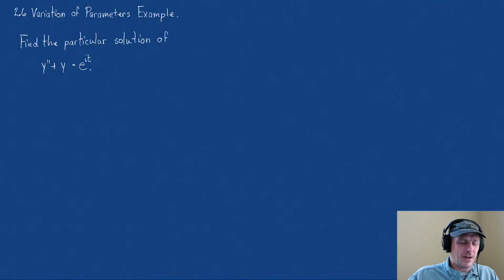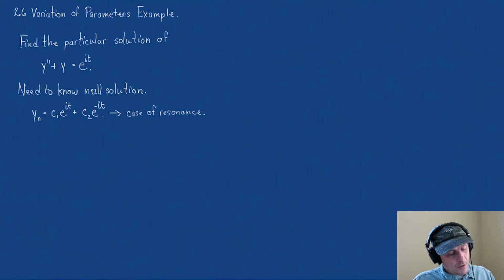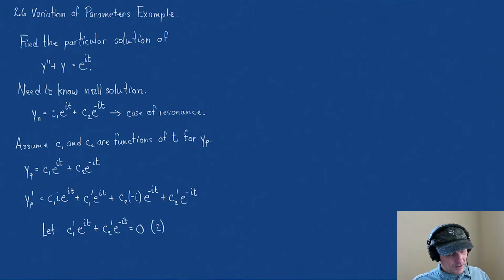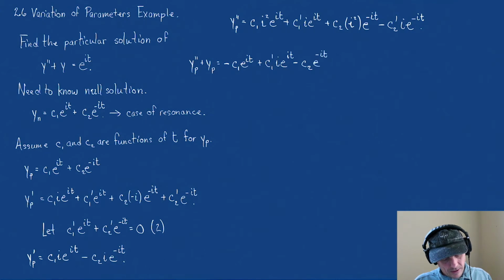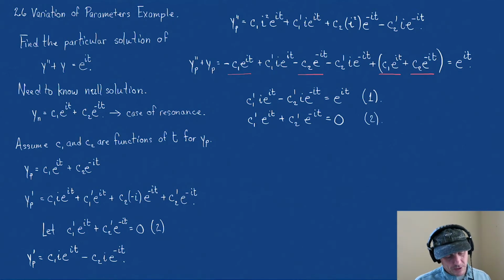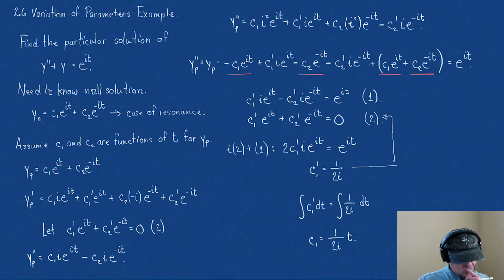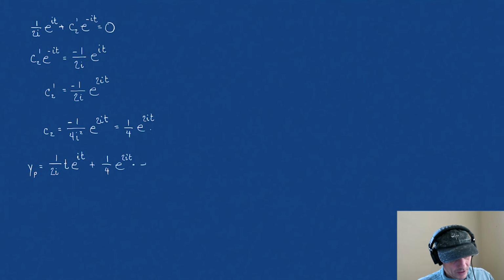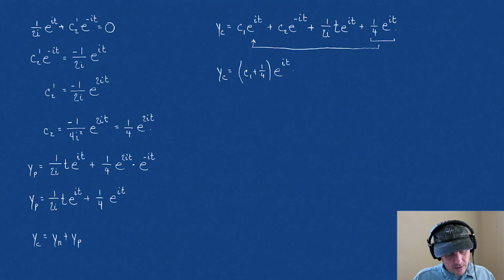2.6 Variation of Parameters Example for Differential Equations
The technique of solving a second order differential equation is illustrated. This specific example is chosen to how resonance is revealed in the solution, even if one does not recognize the case beforehand, which does not work for undetermined coefficients.